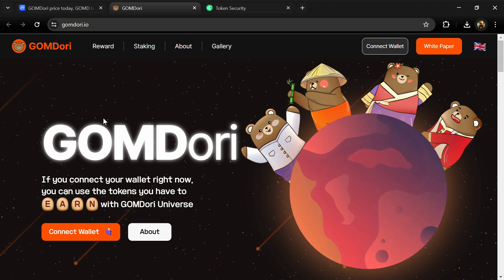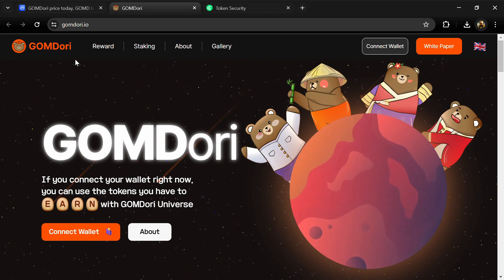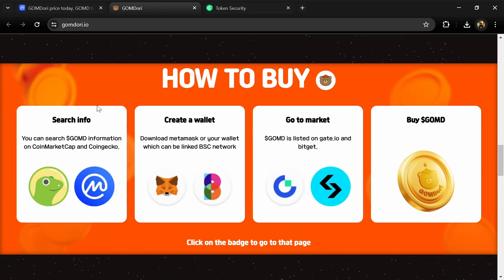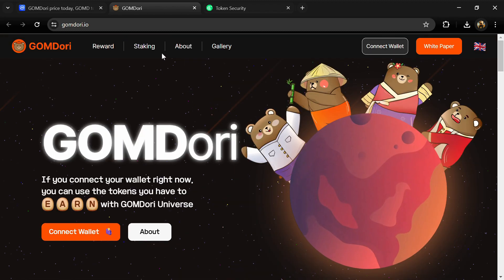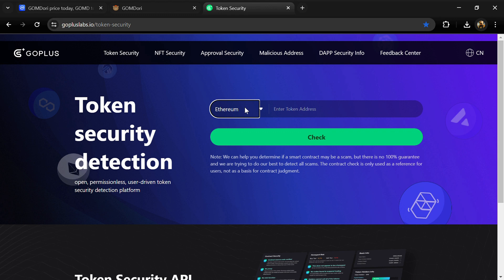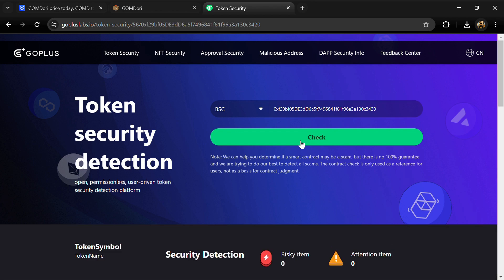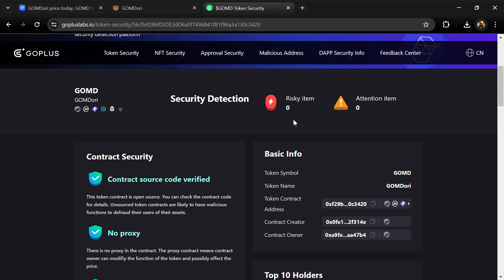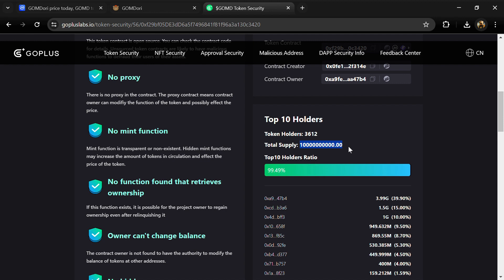Is GOMDori (GOMD) token Good Or Not | Review About GOMD Token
In this video, I will share a Review of the GOMDori (GOMD) token and security parameters also check whether the crypto project is good or not. I have collected all the data from online sources please don't take this video as financial advice. I am not a financial advisor.